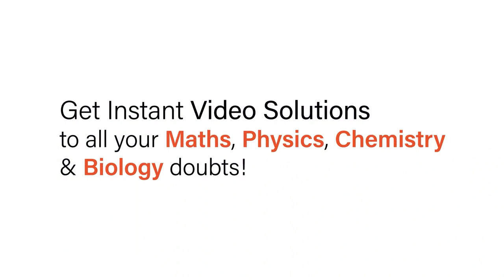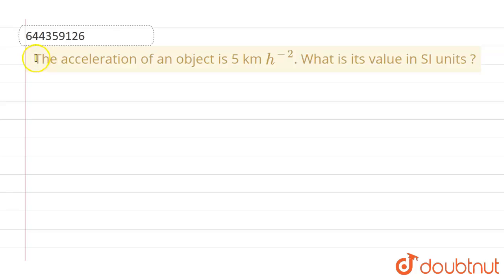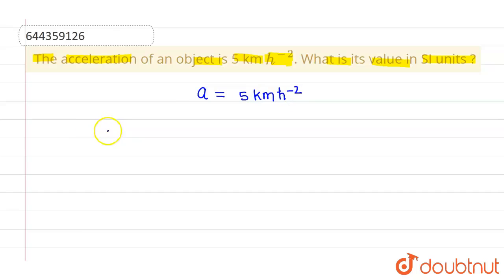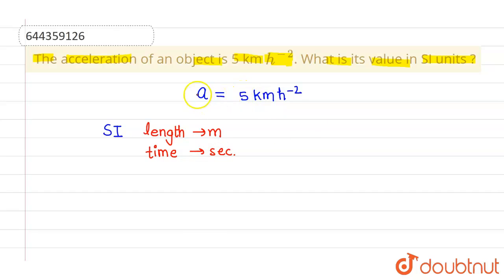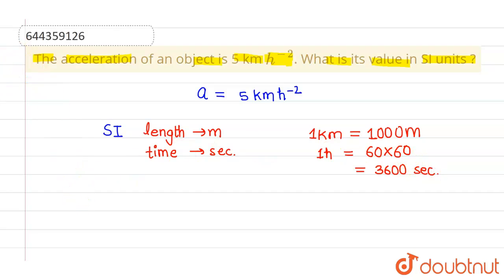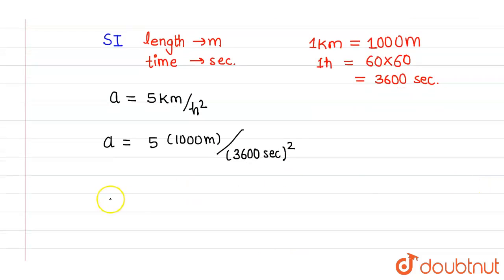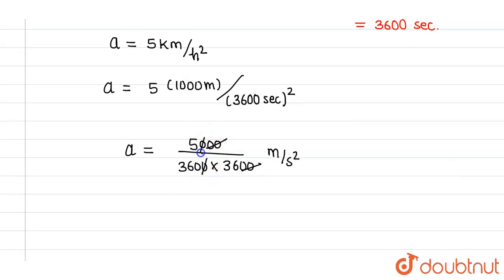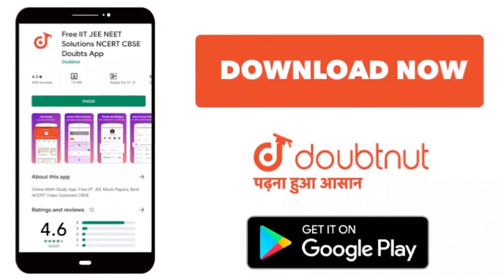The acceleration of an object is 5 km h^(-2). What is its value in SI units ? | 12 | UNITS AND M...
The acceleration of an object is 5 km h^(-2). What is its value in SI units ?
Class: 12
Subject: PHYSICS
Chapter: UNITS AND MEASUREMENTS
Board:IIT JEE

👉 Have Any Query? Ask Us.